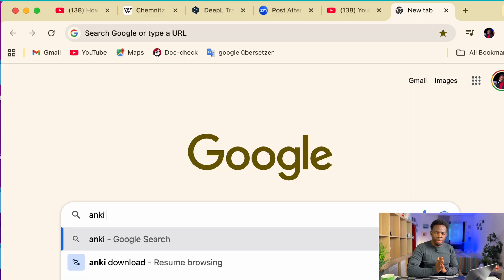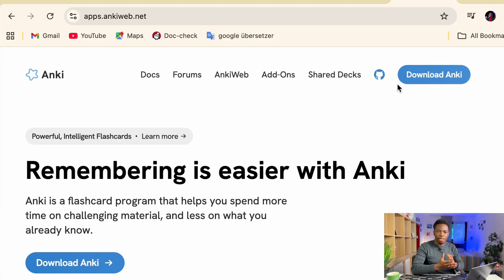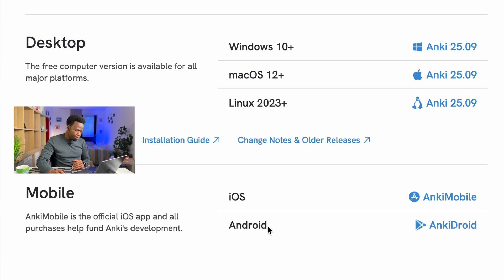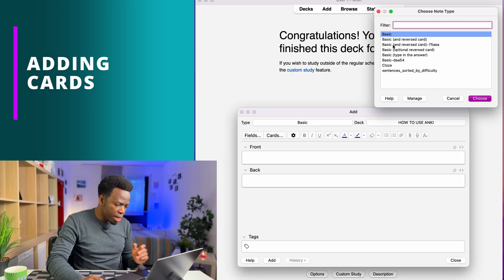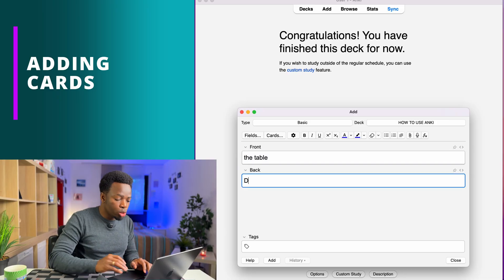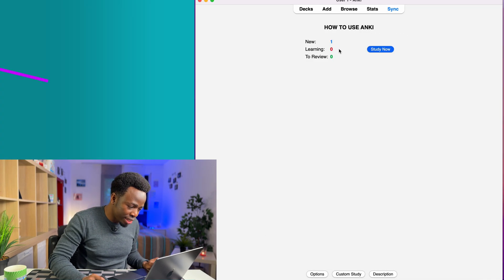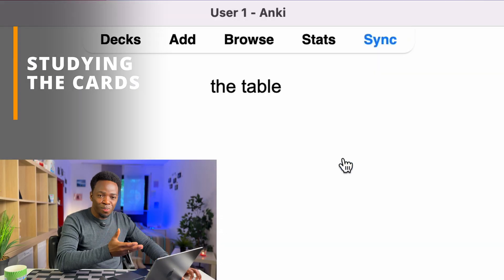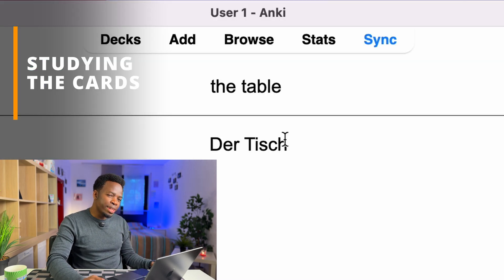How to Use Anki (Step-by-Step Tutorial for Beginners) | Become a Flashcard Pro Fast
Want to learn German faster and actually remember the words? In this video, I’ll show you exactly how to use Anki for language learning as a beginner. 🚀
I’ll walk you step-by-step through:
* What Anki is and why it works so well for learning languages.
* How to set up your first deck for German (or any language).
* My tips for making powerful flashcards that actually stick.
* The daily habits that helped me stay consistent and reach fluency.
If you’re a beginner in German (or any new language), this is your ultimate Anki starter guide.

⏱️ Timestamps
00:00 – Intro:
01:12 – What is Anki & why spaced repetition works
02:09 – How to install & set up Anki
03:44 – Creating your first German deck
04:18 – Creating sudecks  (audio, images, cloze)
04:54 – Adding cards
05:55 – Basic cards
08:11 – Basic and Reverse Cards
09:15 – CLOZE Cards
10:37 – Down loading cards from the internet
11:47 – My pro Tip
12:40 – Other Aspects of Anki and how to use them